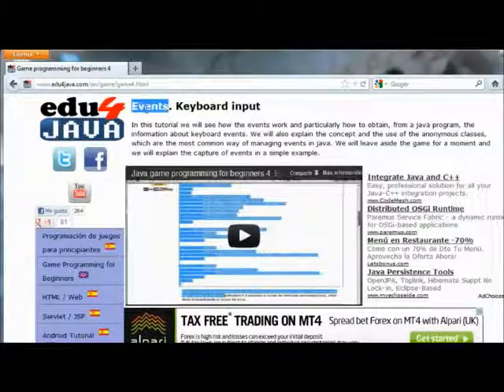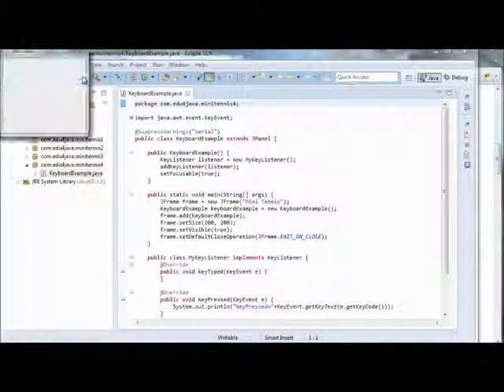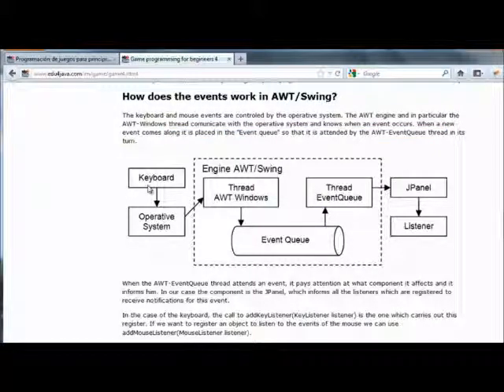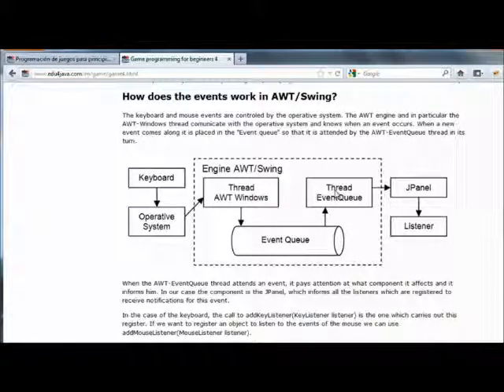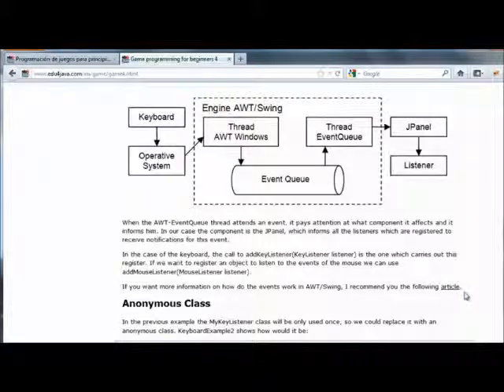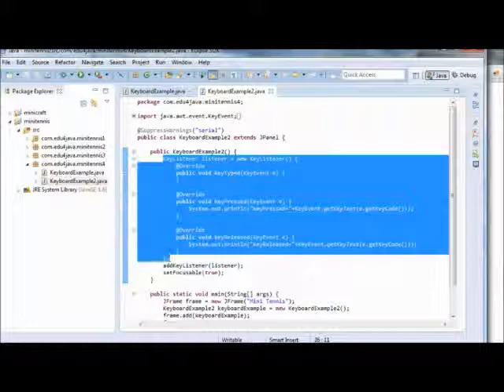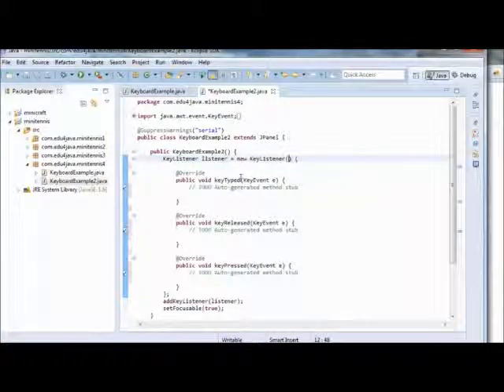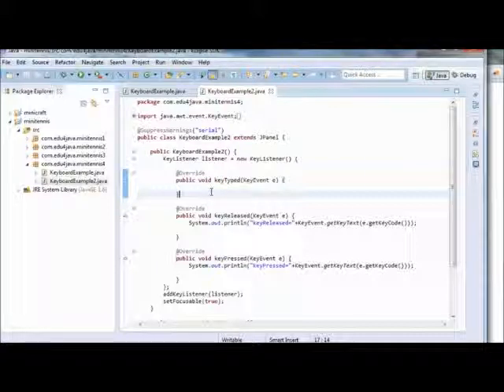Events. Keyboard input. Java Game Programming for Beginners 4.